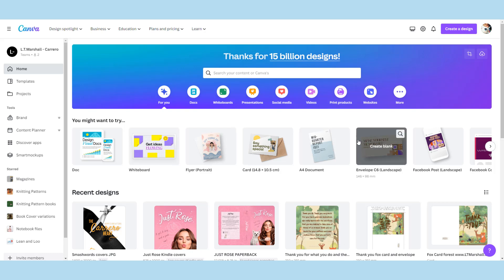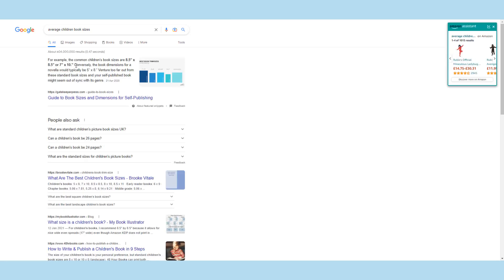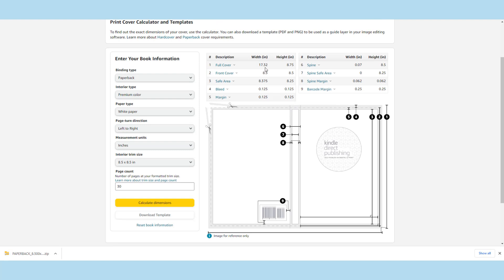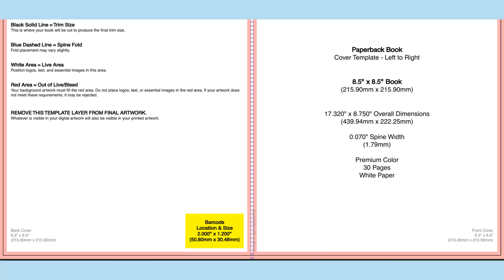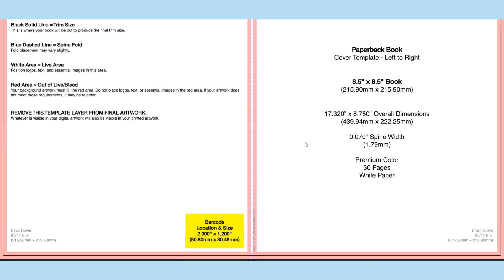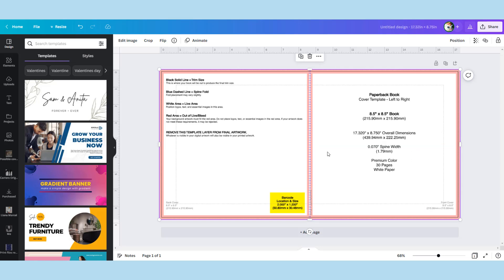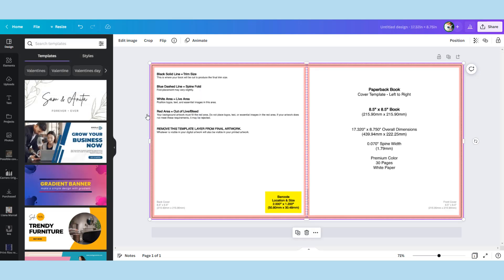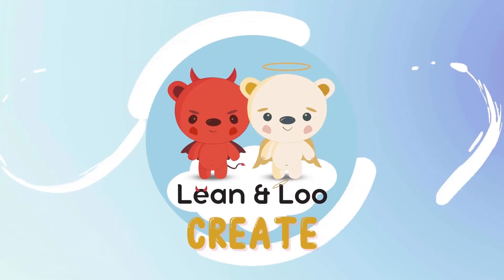Canva children's book tutorial. How to set up a page finding the right size for our book. Video 9.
In this video, Lean shows you how simple it is to create the exact book size and page ready for creating scenes. Adding rulers and guides and where to find the kdp calculator. . For children's book creation, print projects, or anything you are using them for. She plans on some more of these helpful videos and will post them soon.

KDP BOOK COVER CALCULATOR

Hi everyone.
We really appreciate it if you show us some love by following us on all platforms.